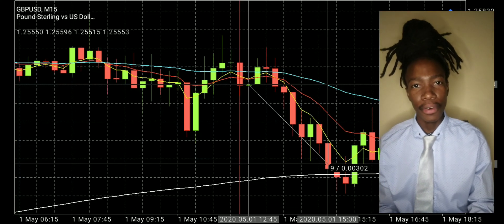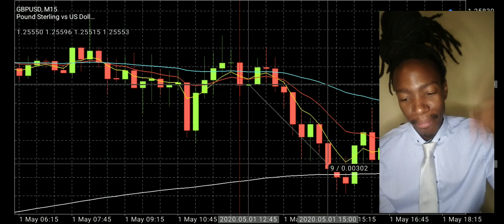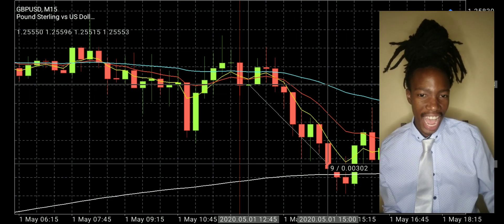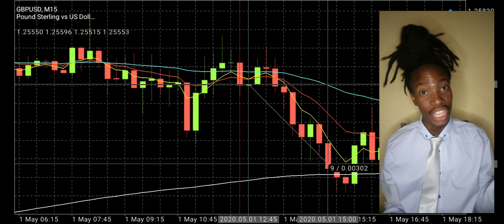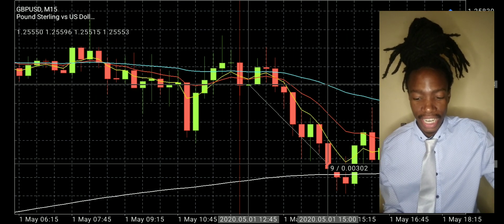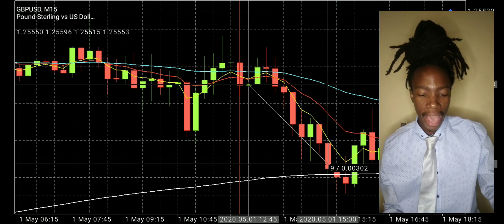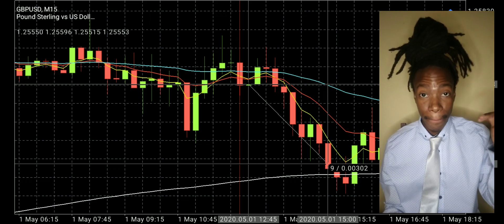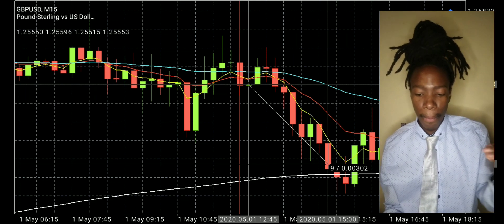Forex millionaire in one minute Gbp/Usd no.53